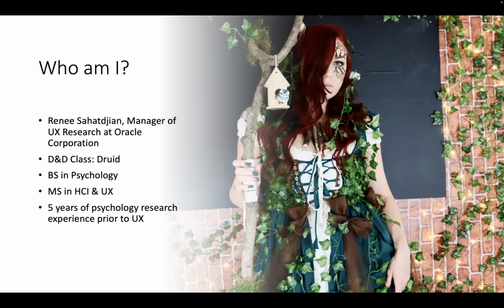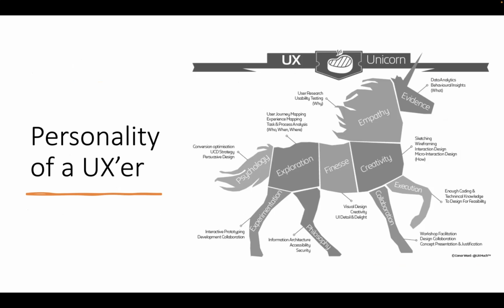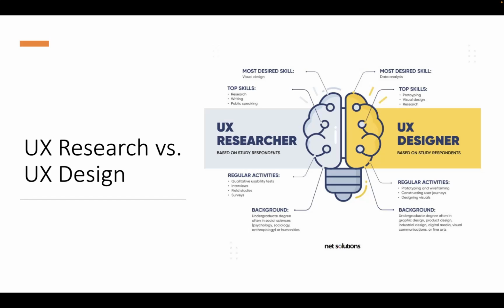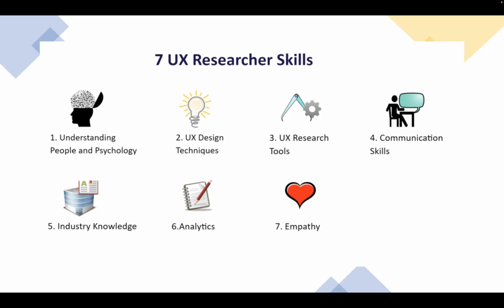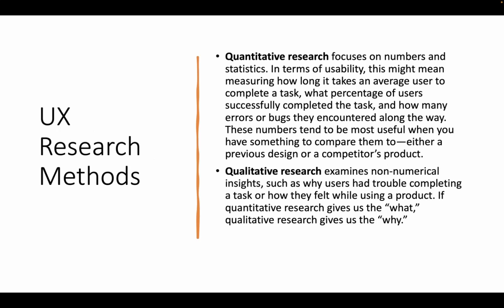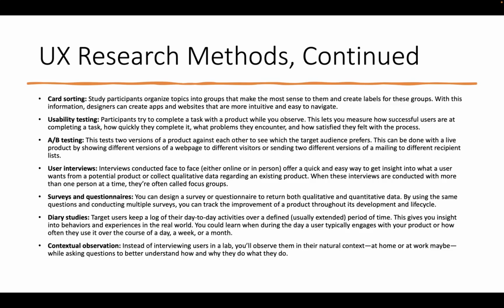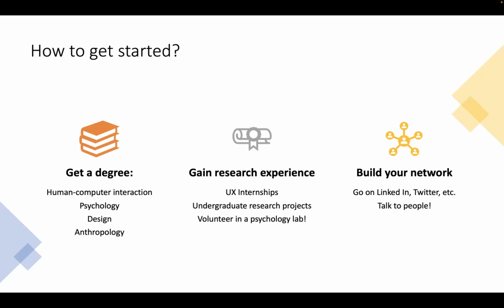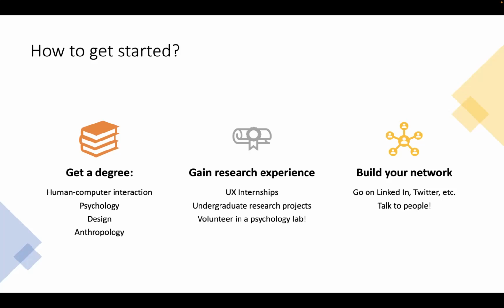Intro to Psych Guest Lecture: UX Research Career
I guest lecture I gave to a Psych 101 course on a career in UX